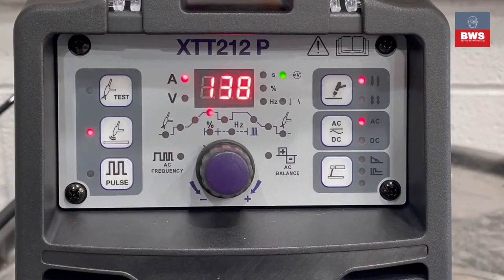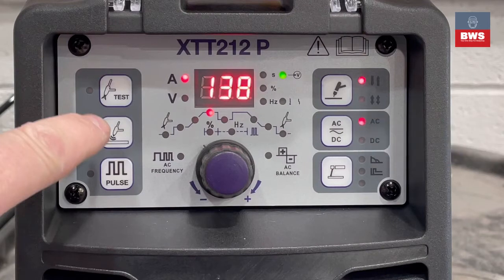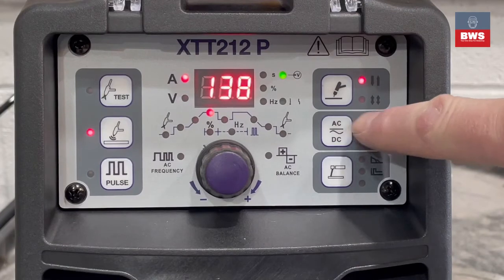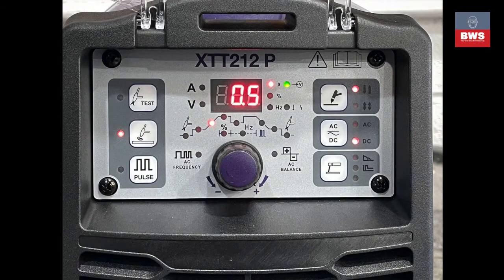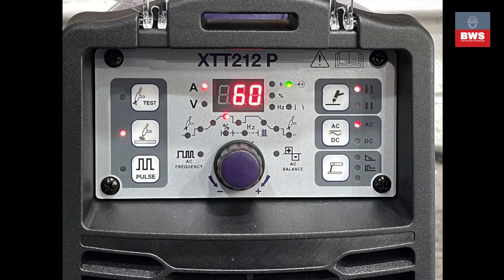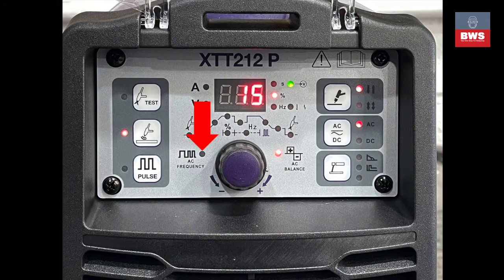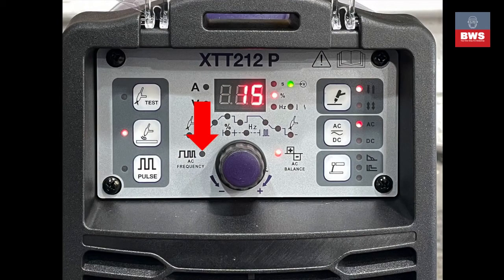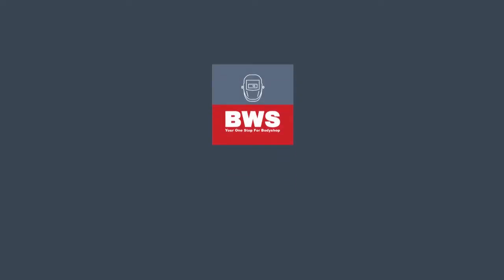Parweld XTT212 P ACDC TIG Welder Front Control Panel Instructions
How to set up and use the Parweld XTT 212 ACDC TIG Welder control panel and what all the settings mean.  Inverter TIG Welders can appear complicated with lots of settings and flashing lights on the control panel. In this video we go through the whole of the Synergic settings, what they are for and recommended settings to get you started.
0.00    General details explained
0.50    Gas test Switch
0.58    High frequency switch
1.35    Pulsed Welding Switch
2.10    Trigger settings 2T or 4T
2.20    Mode Switch  AC for Aluminium DC for Steel
2.35    MMA Welding Button
2.40    Main Synergic Knob control
3.13.    Pre-gas setting
3.56.    Slope Up settings
4.20.    Main Welding Current setting
4.59.    Slope down setting
5.37.     Post flow gas setting 5-15 seconds
6.03.     Cleaning Effect   set for 30
7.28.     Frequency